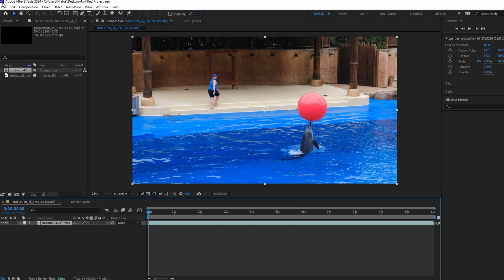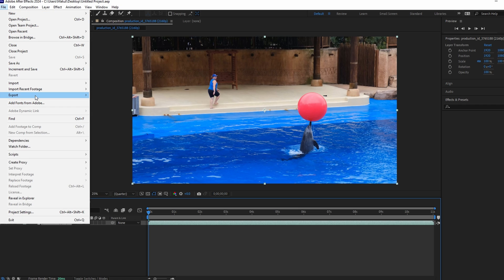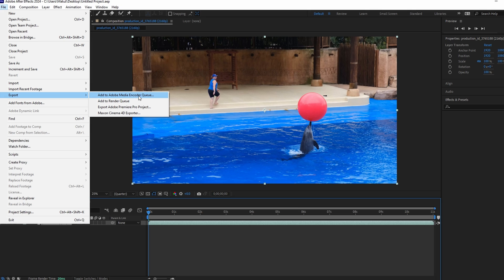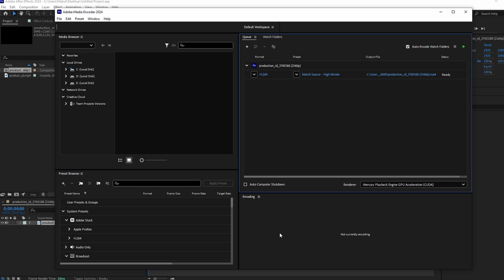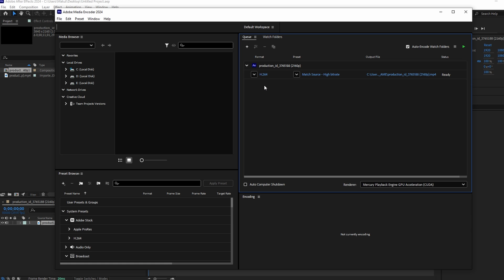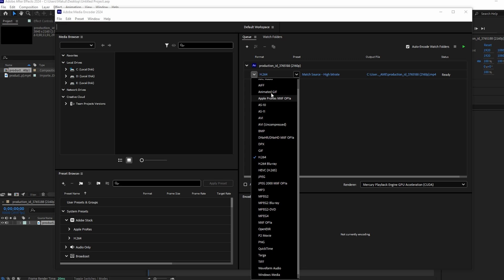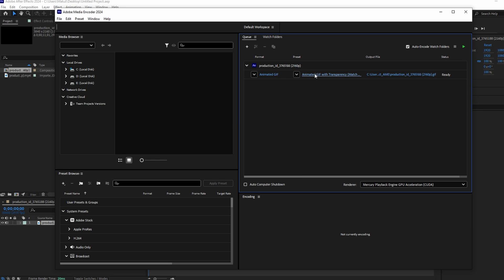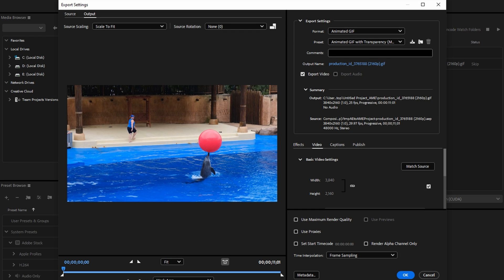How to Export a GIF in After Effects (2026)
Summary:
To export an Adobe After Effects project in GIF format:

1. Use the Adobe Media Encoder application (downloadable through Creative Cloud).
2. Export your video using Adobe Media Encoder.
3. Drag and drop the After Effects file into the Media Encoder queue.
4. In Media Encoder, under "Format," choose "Animated GIF" from the drop-down menu.
5. Click on "Preset" to open a window where you can adjust output name, save location, video format, preset, and other settings.
6. After making adjustments, click OK.
7. Export the file, and find your GIF by clicking on the output file name.

MAY INCLUDE

1. After Effects Export GIF Tutorial
2. Creating GIFs in After Effects
3. How to Save as GIF AE CC
4. Exporting Animated GIF from After Effects
5. After Effects GIF Export Settings
6. Making a GIF Loop in AE Tutorial
7. Save GIF from After Effects CC
8. After Effects GIF Preset Guide
9. Exporting GIF with Transparent Background AE
10. How to Create GIF Animation in After Effects